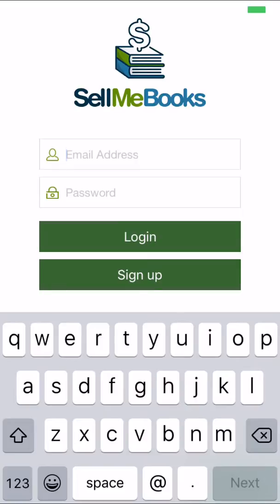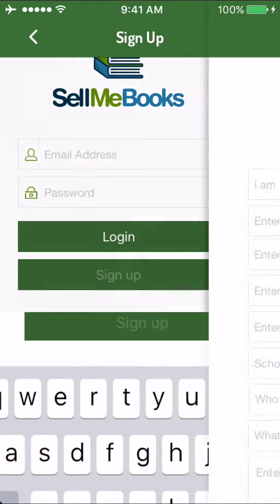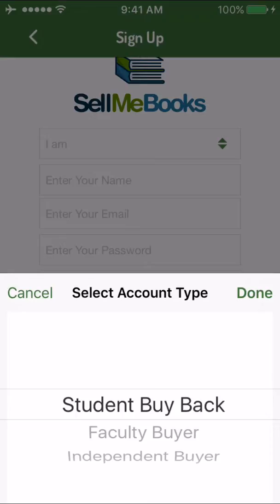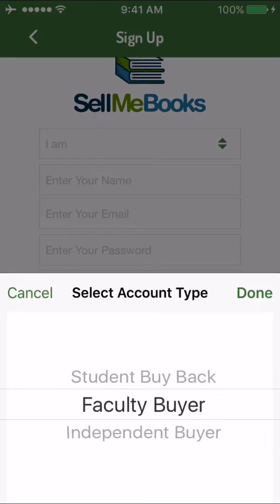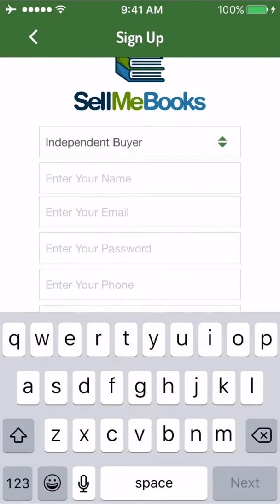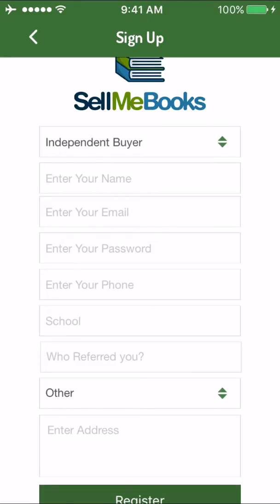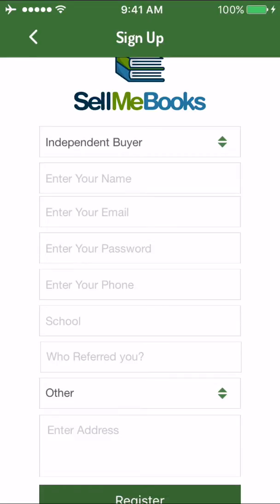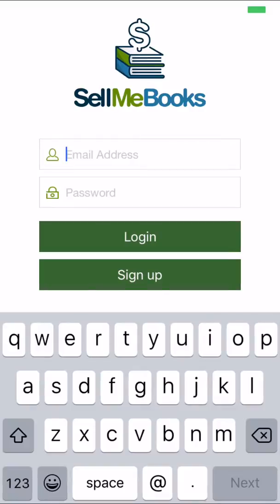SellMeBooks - App Registration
Details on how to register for the SellMeBook app as well as the step to get your account live.